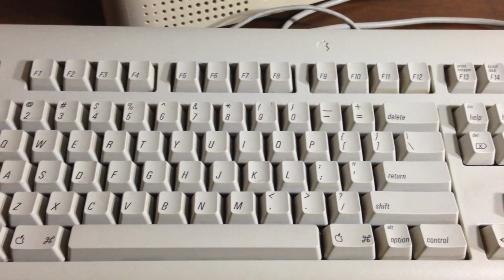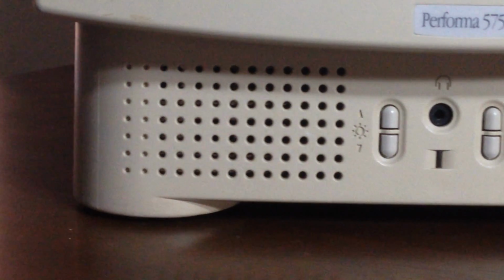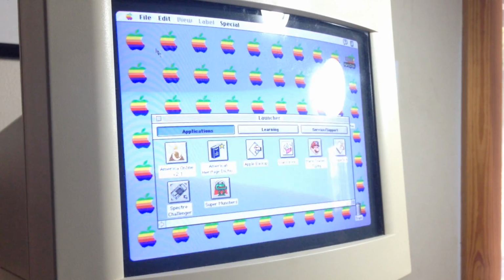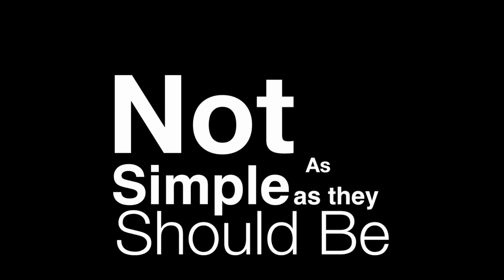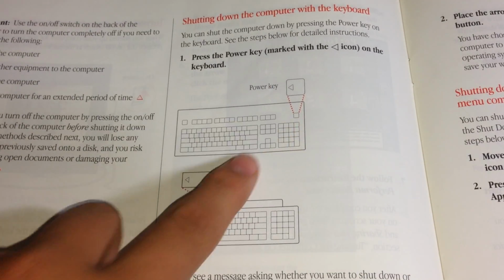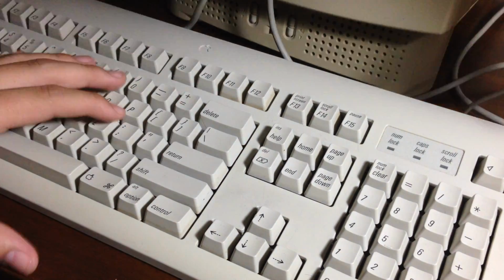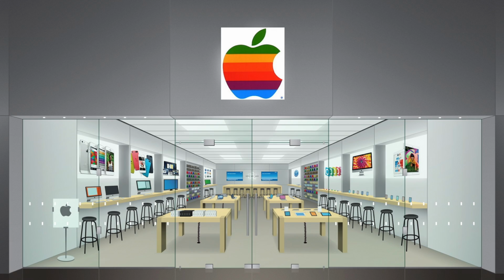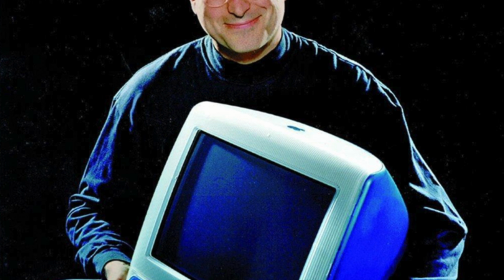Retro Mac Review: Macintosh Performa 575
Today I review an old Apple computer I own. The Macintosh Performa 575. I'll take you through its strengths, and weaknesses, as well as show you exactly how much this old thing would be sold for today, if its value stayed the same!

I'm really trying something new with this video style, intro, channel art style, and music. Let me know what you think! Thanks! :)